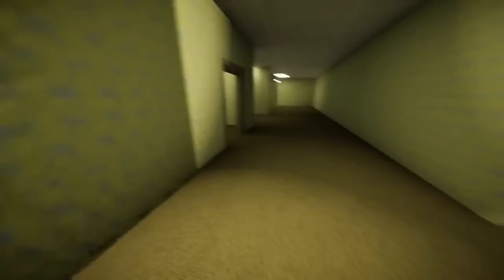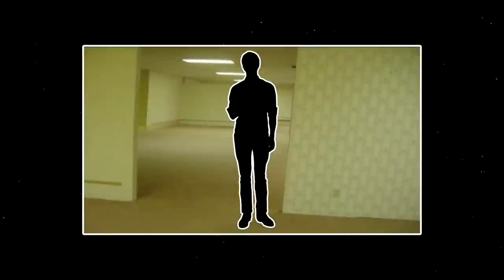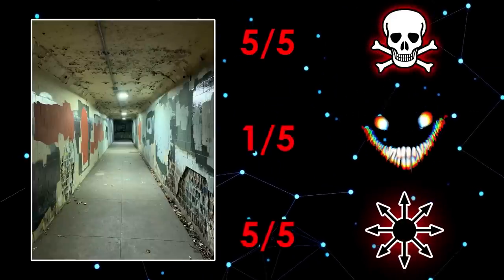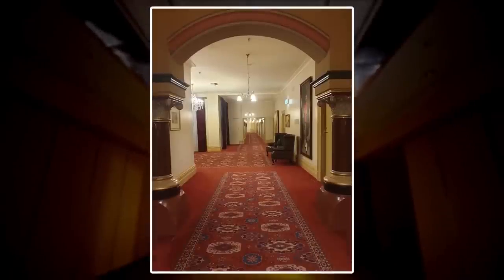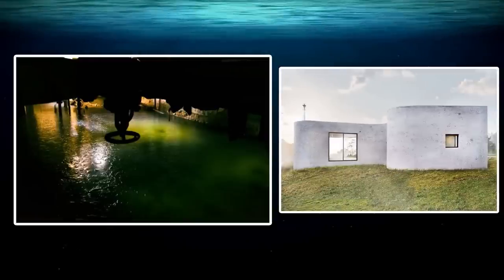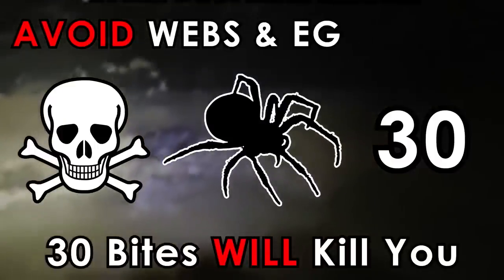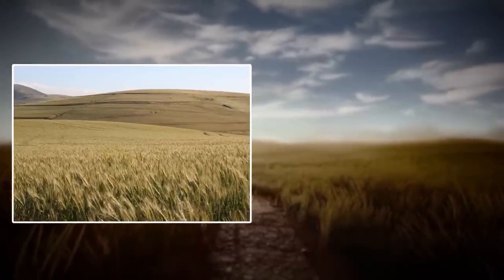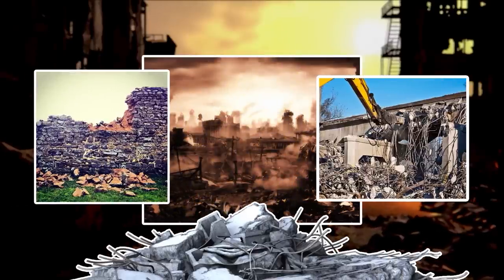THE BACKROOMS | First 12 Levels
Levels 1-12 Of The Backrooms Explained...

The Backrooms is a great topic, a new age creepypasta of sorts. A world of liminal spaces that reek of nostalgia and horrors, I'm Mr. Ferrante and I'm here to explain and catalog the many backrooms levels, entities, objects and whatever else there could be with today's topic being Level 1/Level 0 to Level 12/11.

0:00 - Level 1
5:34 - Level 2
8:51 - Level 3
10:48 - Level 4
13:03 - Level 5
15:28 - Level 6
18:33 - Level 7
21:35 - Level 8
24:18 - Level 9
29:38 - Level 10
33:35 - Level 11
37:46 - Level 12
41:28 - Bangin' Outro